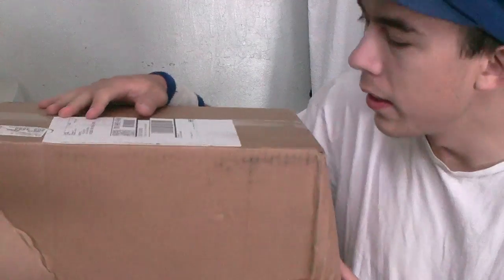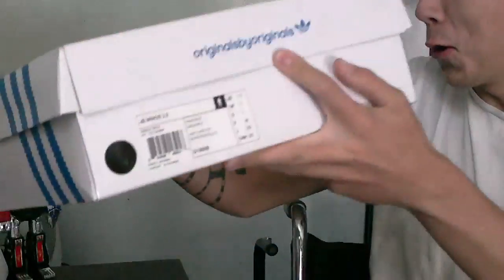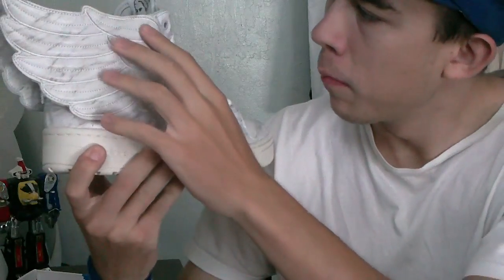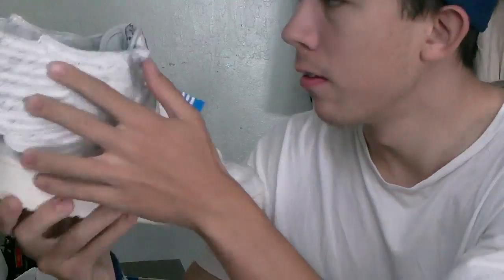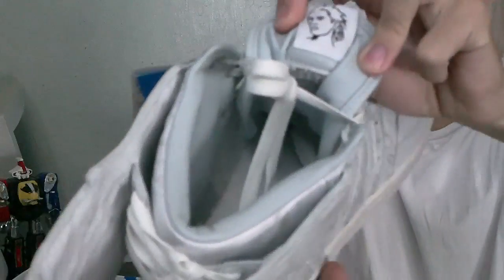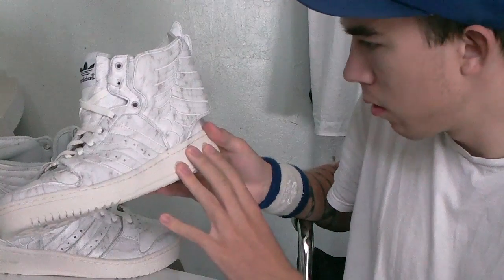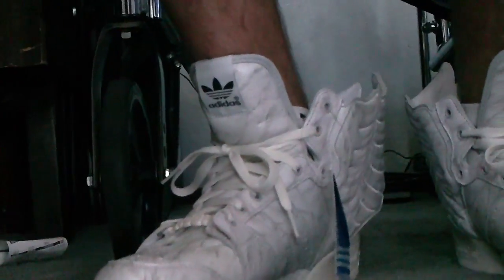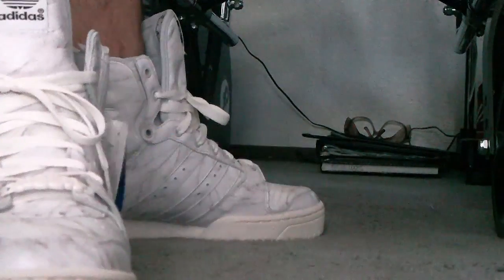IANBLACKLEY COLLECTION 2 JS WINGS 2.0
adidas Originals by Originals
Jeremy Scott Wings 2.0

had these for about 2 months, finally been able to upload the video.